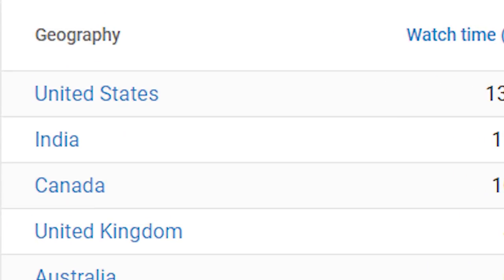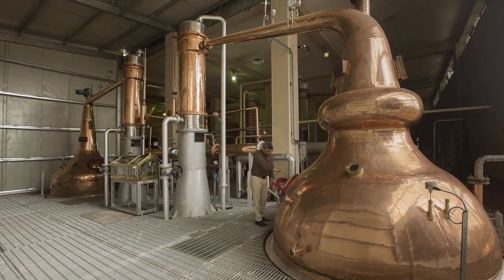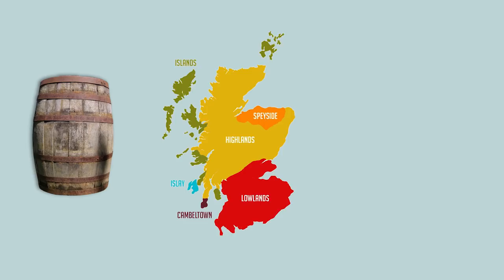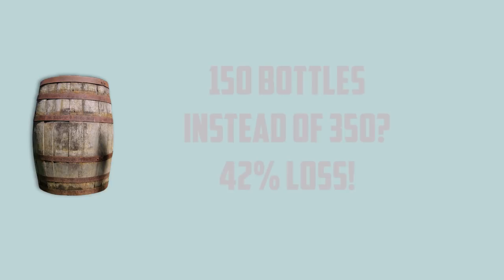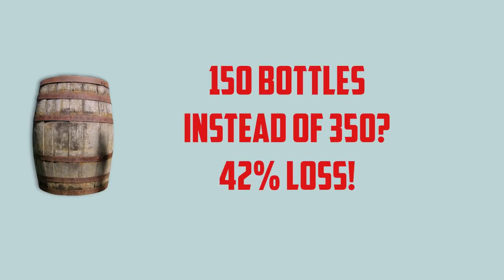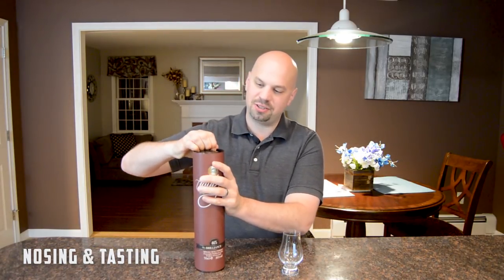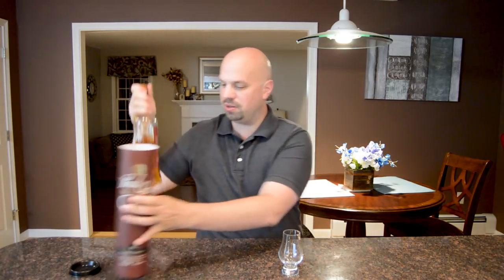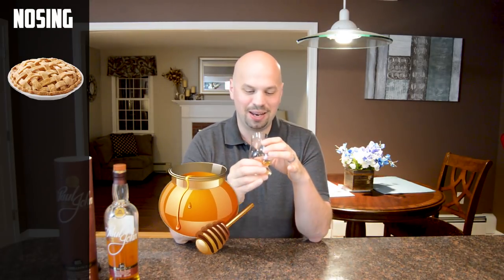Paul John Brilliance | The Whiskey Dictionary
Paul John Brilliance is an Indian Single Malt Whisky that uses 6 row barley and long necked stills to impart a beautiful flavor and aroma to their whisky.  Learn about this brand and their offerings with me.